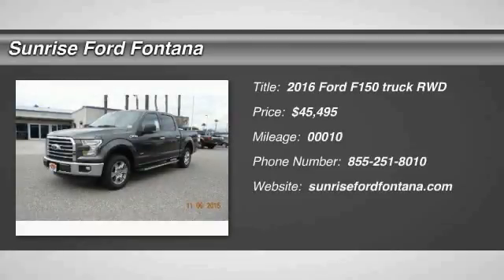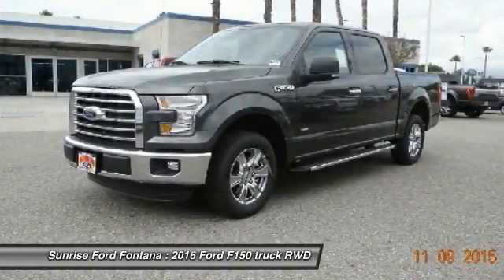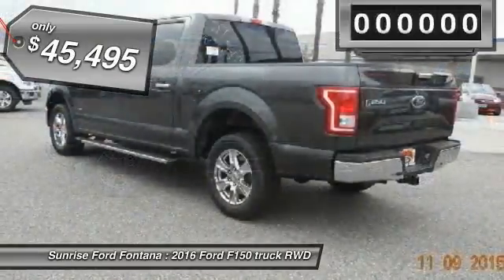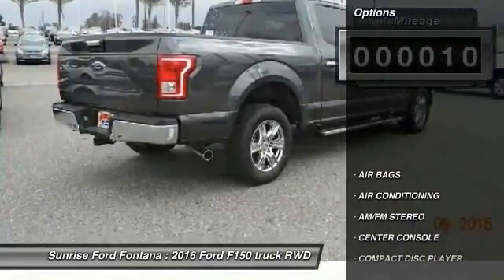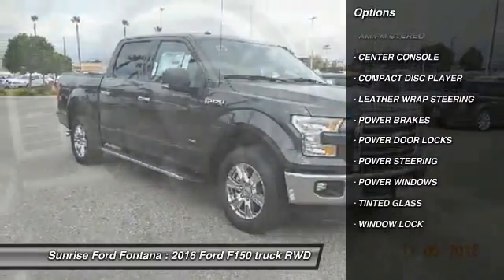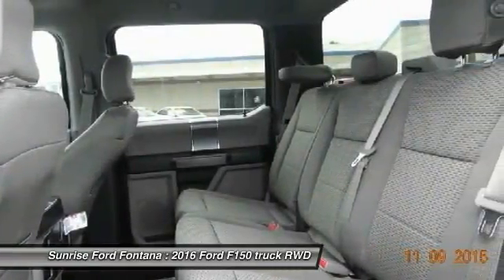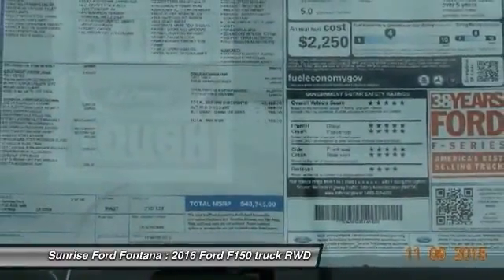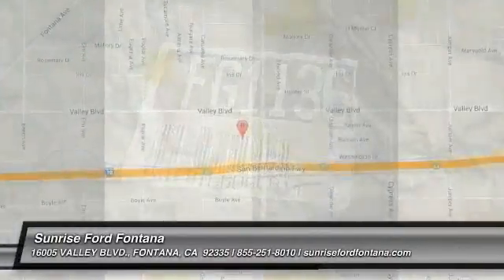2016 Ford F150 Fontana, Chino, Norco, Moreno Valley, San Bernardino, CA FG1136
16005 VALLEY BLVD.

SUNRISE FORD FONTANA: PROUDLY SERVING FONTANA, CHINO, NORCO, MORENO VALLEY, SAN BERNARDINO, AND SURROUNDING SOUTHERN CALIFORNIA LOCATIONS. THIS MAGNETIC 2016 Ford IS EQUIPPED WITH A 3.5 ECO BOOST, AUTOMATIC TRANSMISSION, AND RECEIVES AN ESTIMATED . FONTANA, CA 92335. FONTANA, CA  CHINO, CA  NORCO, CA  MORENO VALLEY, CA  SAN BERNARDINO, CA 2016 Ford PK Stock #: FG1136 | VIN: 1FTEW1CG0GFA14202 | 2016 Ford F150 PK Sunrise Ford Fontana